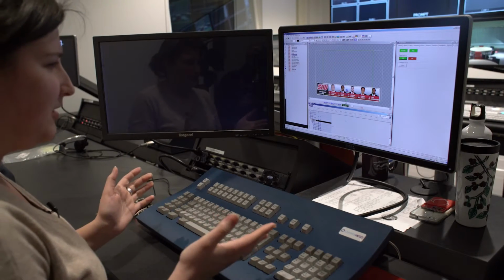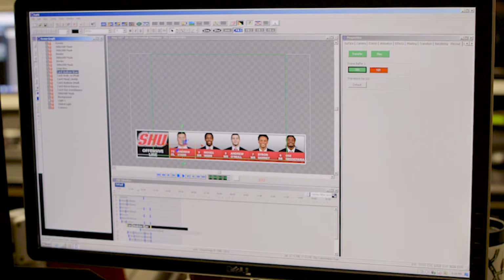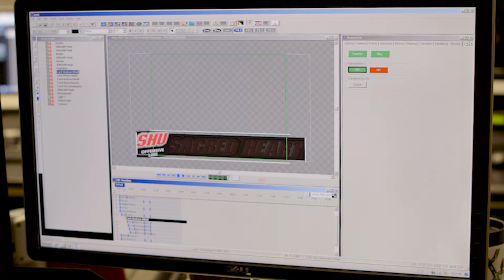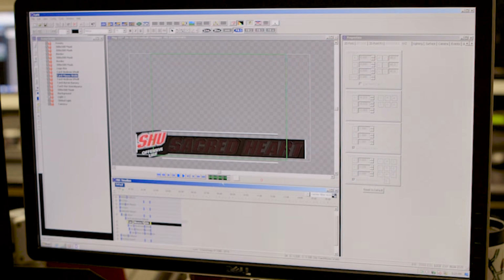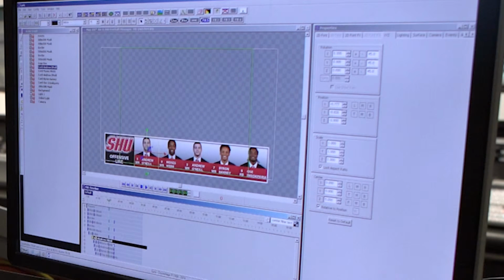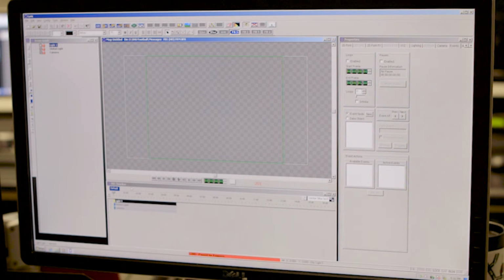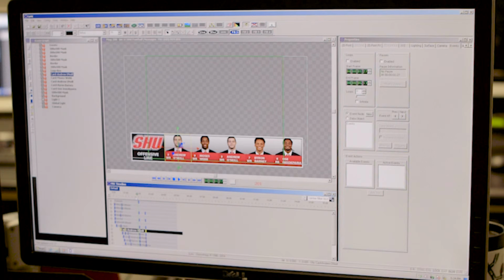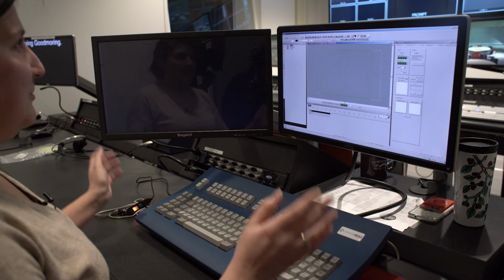Part 6 - Graphics Tutorial Chryon